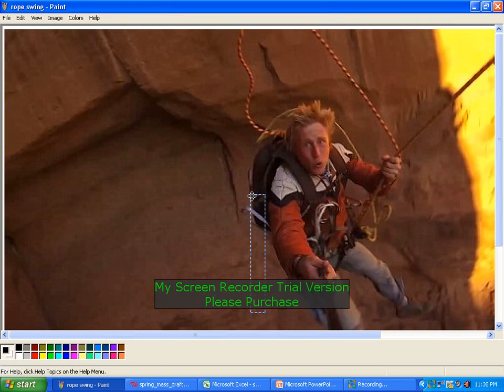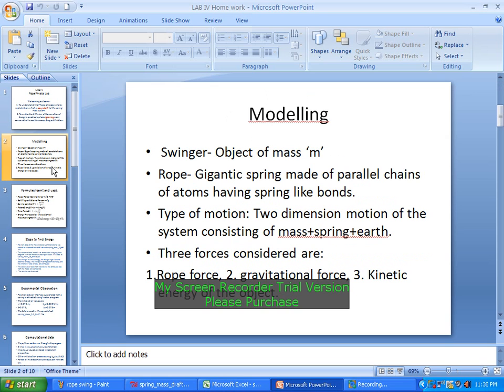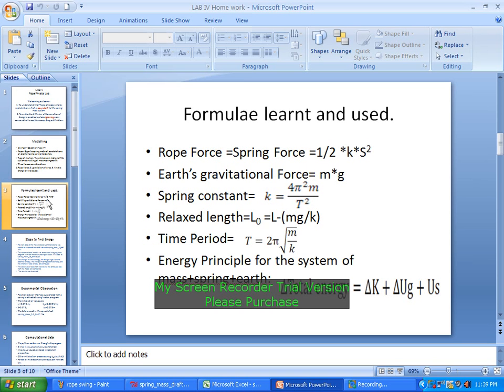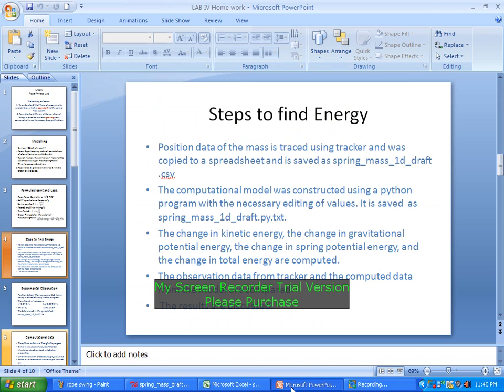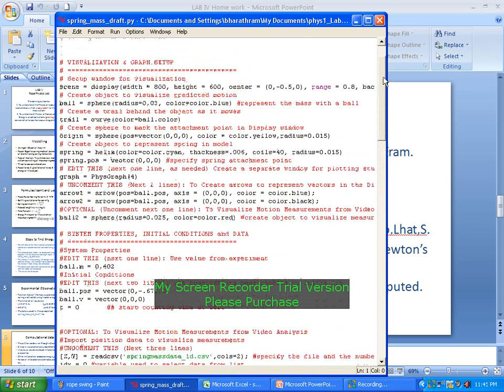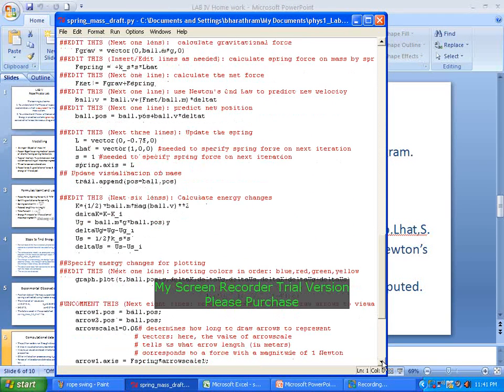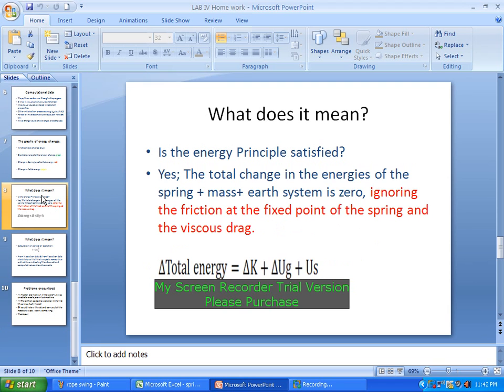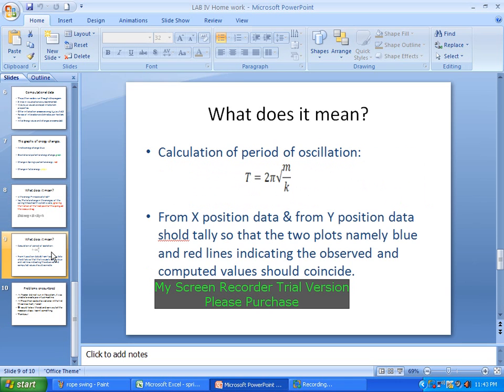Rope Physics labIV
Home work submitted by T.Renuka.